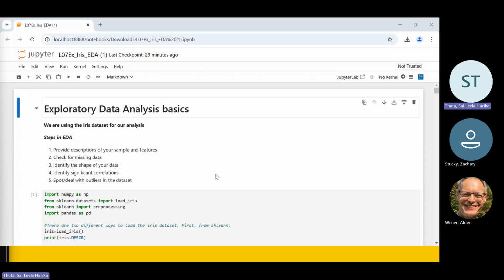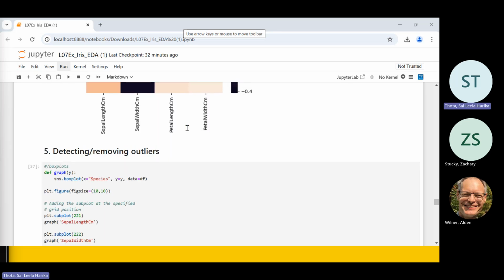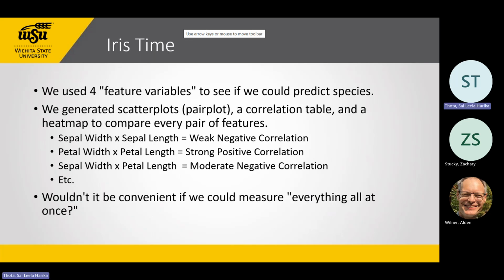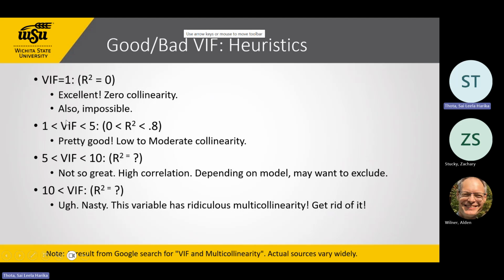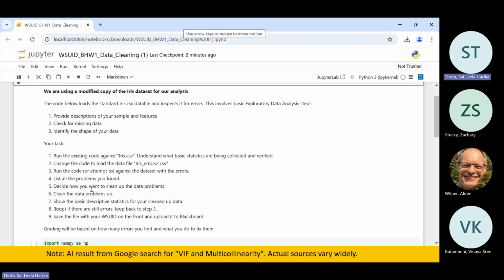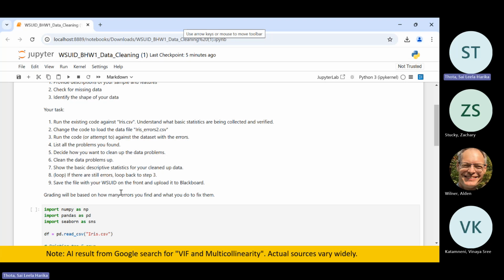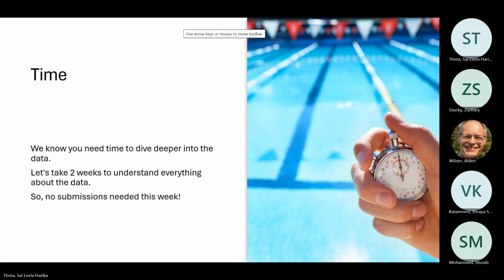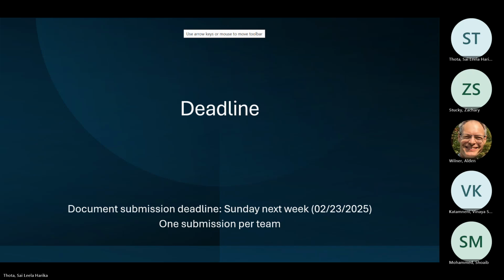ipynb file explanation on EDA and multiple linear regression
The last few minutes are on project updates. This video also has multiple linear regression explained by Harika.